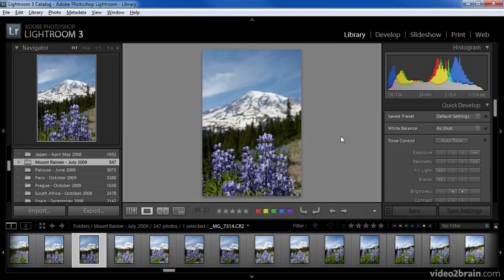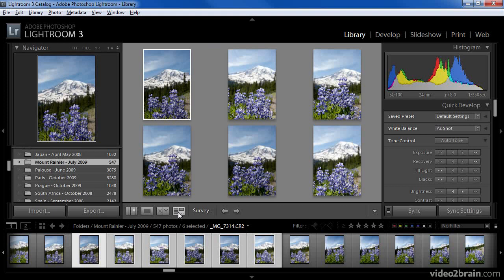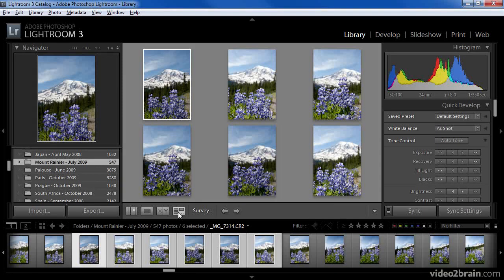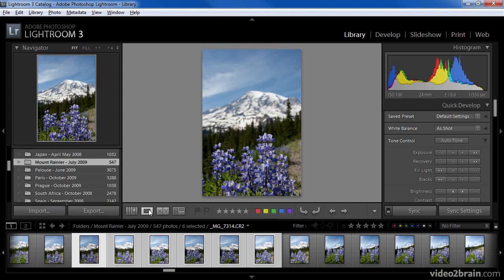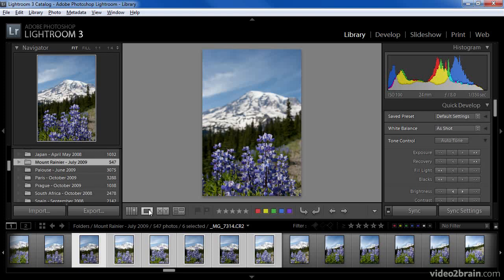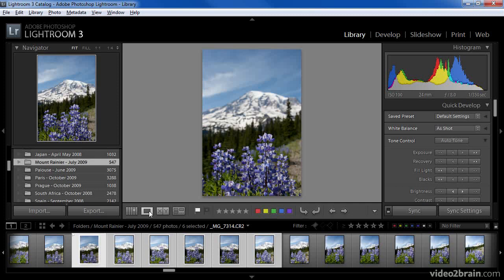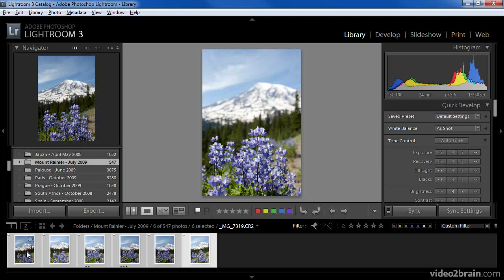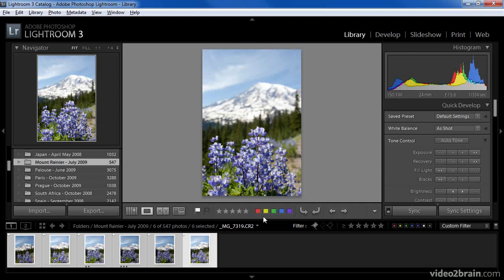adobe lightroom Choosing an Approach to Tags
Quick Collections
Choosing an Approach to Tags
Rating, Labels and Flags
Smart Collections
Collections